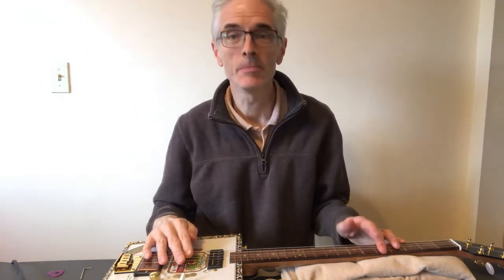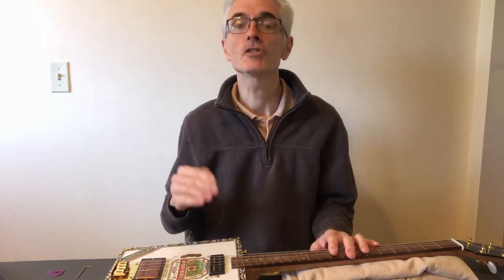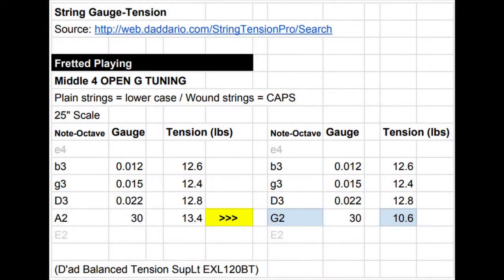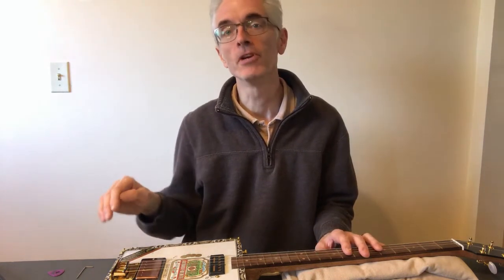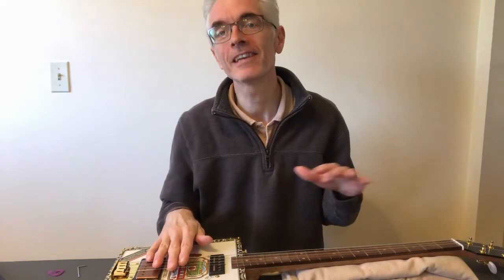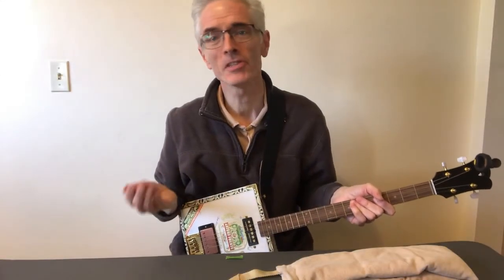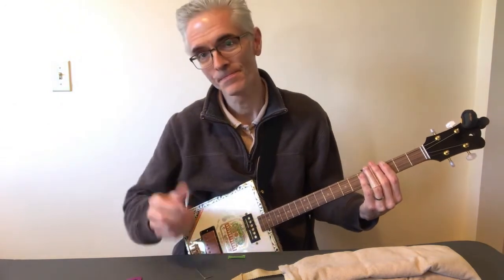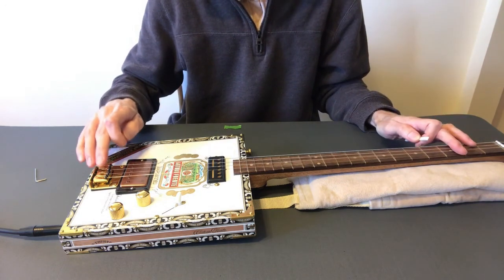Slide Set-Up for Cigar Box Guitar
Build or set up your CBG to get the best out of playing slide. This tutorial covers open tunings, string gauges, neck construction, and string height.
Click on any of the timestamps below to go to those sections or put on some popcorn, settle down, and enjoy the show!
00:00 Intro
02:15 Choosing String Gauges
03:51 Common Open Tunings
04:27 Optimizing String Gauge & Tension for Tunings
06:44 Setting Bridge-Saddle Position
07:59 String Tension & Neck Construction
08:53 Setting String Height at the Bridge & Nut
10:42 Aligning String Height for Slide

If you found this video helpful or would like my Complete CBG String Gauge-Tension Guide in .pdf format by email, please consider leaving a tip in any amount through PayPal at

Useful Resources:
Thanks to Aaron at Guitar Gear Finder for his Ultimate Guide to Alternate Tunings.